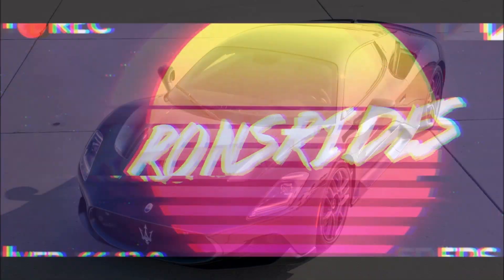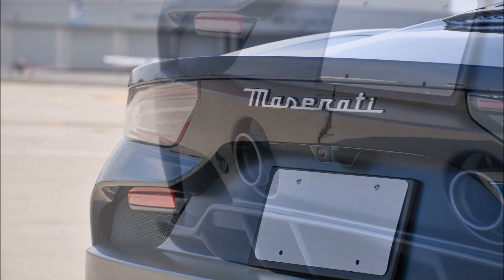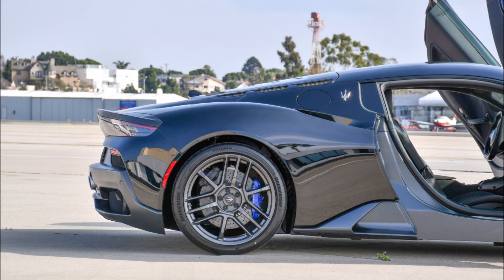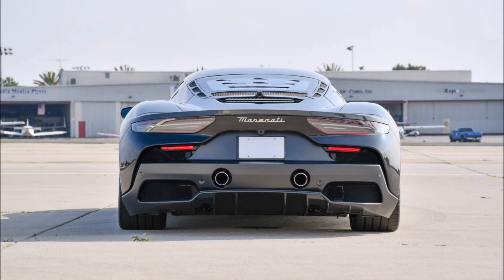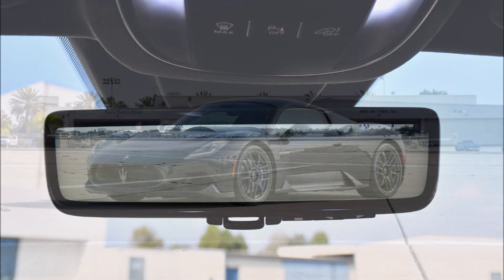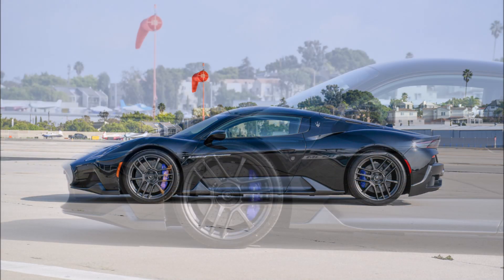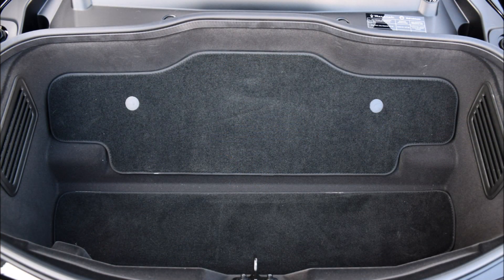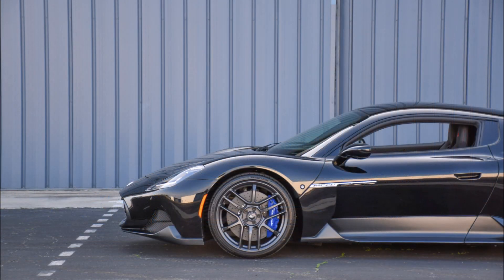You CAN Buy This Sold Out 2022 Maserati MC20 But Theres A Catch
Bring A Trailer is offering for auction chassis no. ZAM24BXA3N0379795 of this sold out $250,000 MC20!